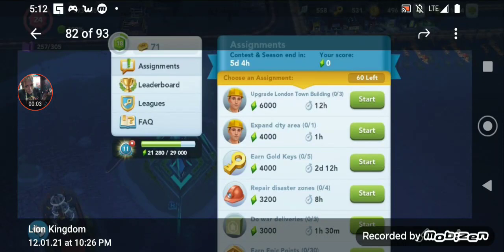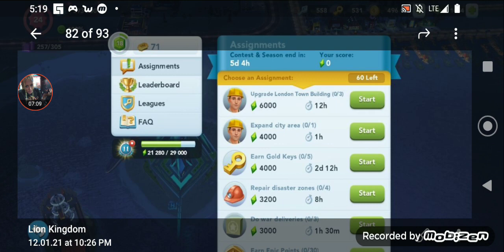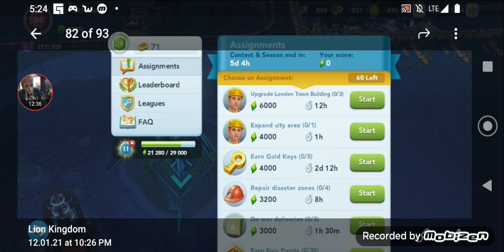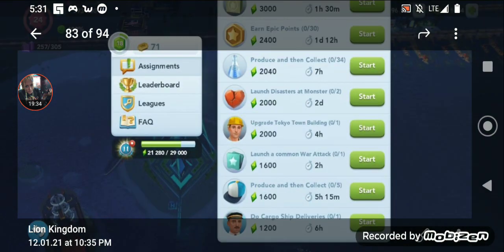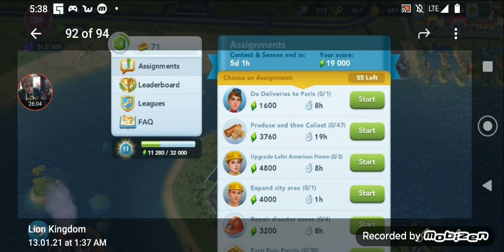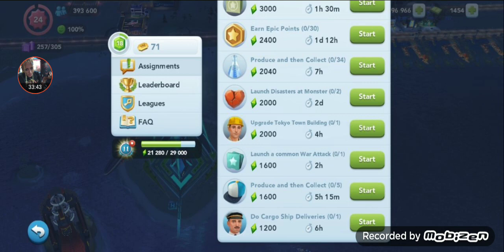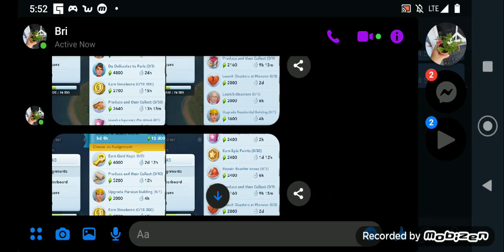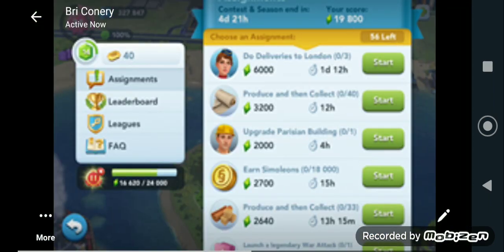SimCity Buildit CoM Walkthrough/Tips part 1